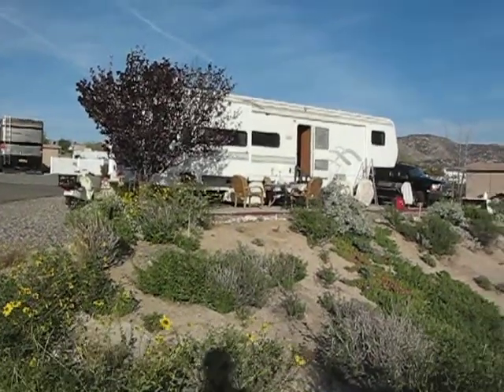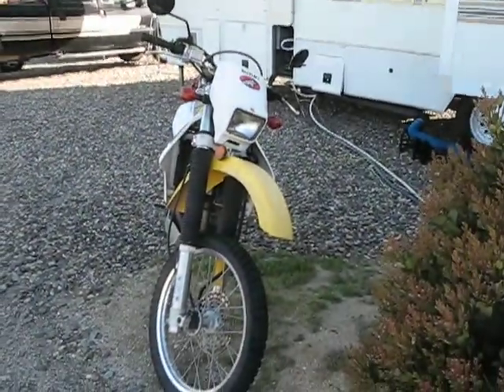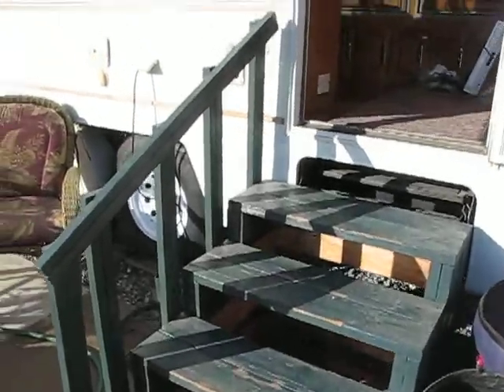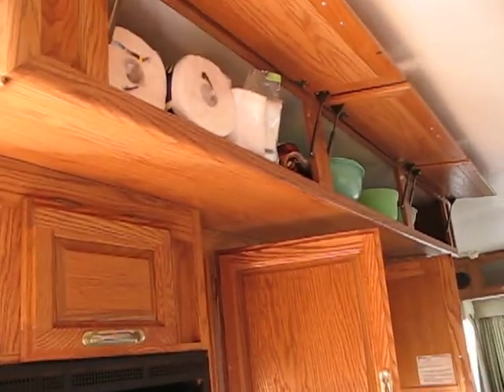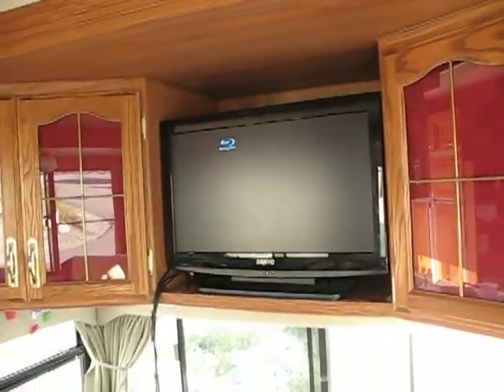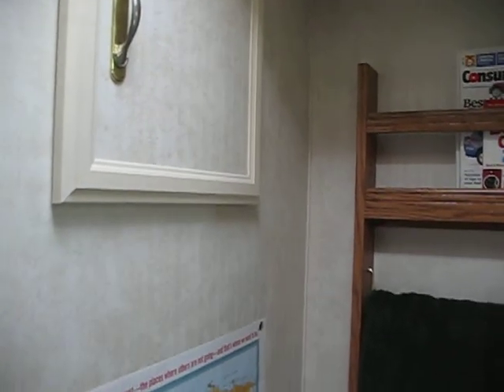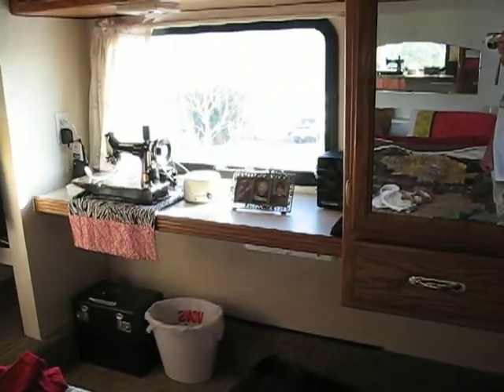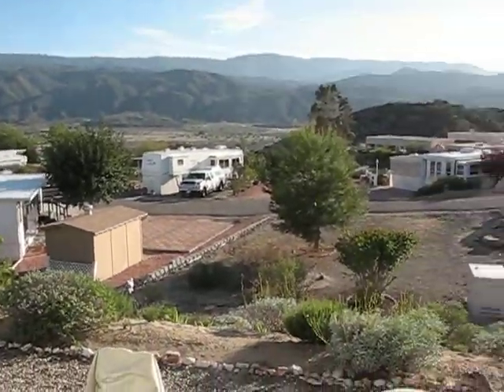MVI_6075 Alfa 5th Wheel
Our new to us Alfa Ideal 40 foot 5th wheel trailer